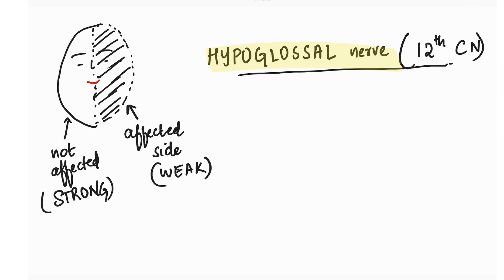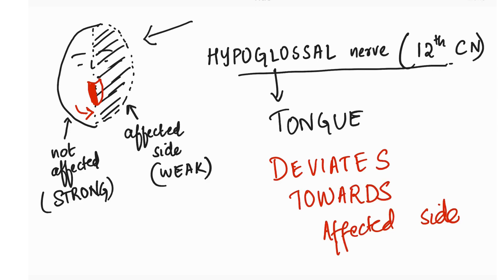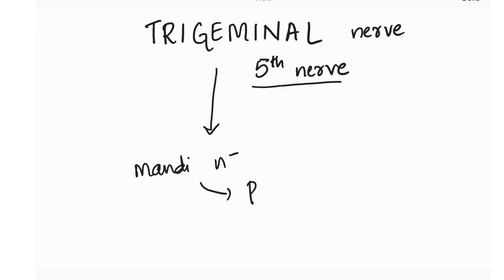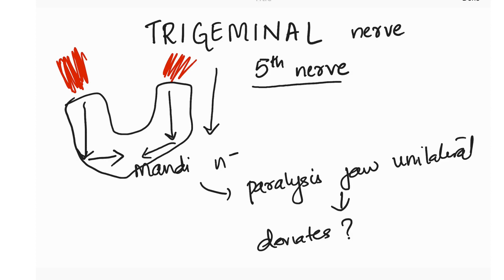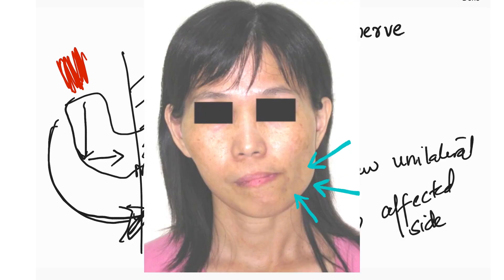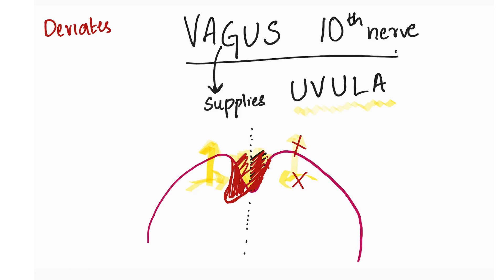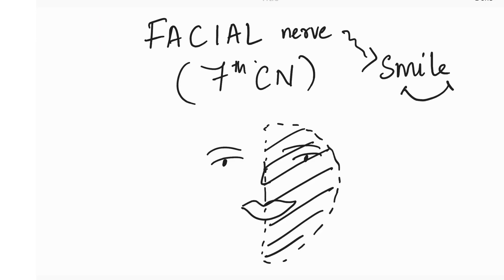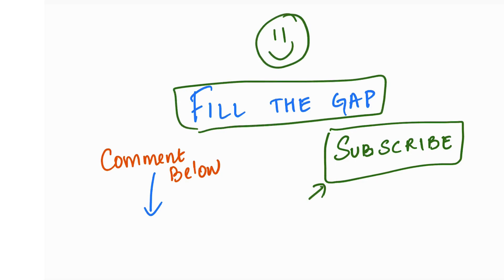Deviates to which side? Tongue, Lips,Uvula,Jaw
In LMN or Lower motor neuron lesions the cranial nerves which are affected deviates the concerned organ ( tongue/lips/uvula/jaw) towards the affected side in some cases and in others away from the affected side. This video show you the reason why it deviates to a particular side.